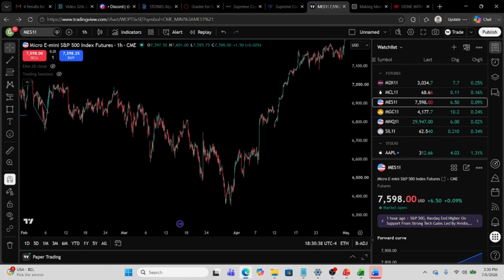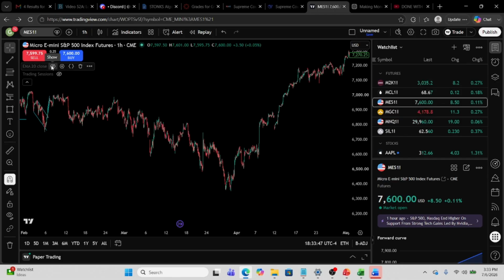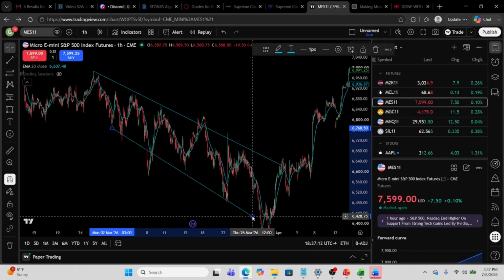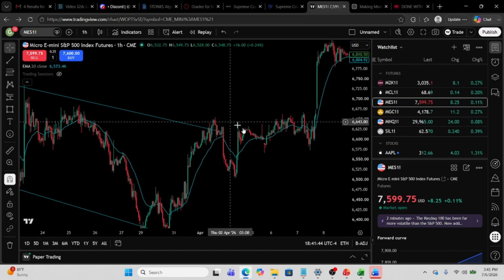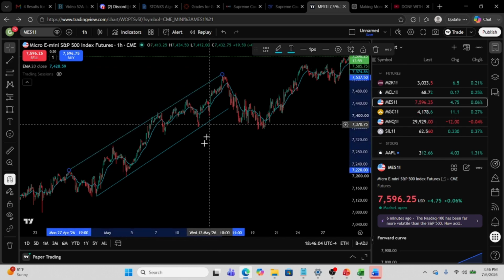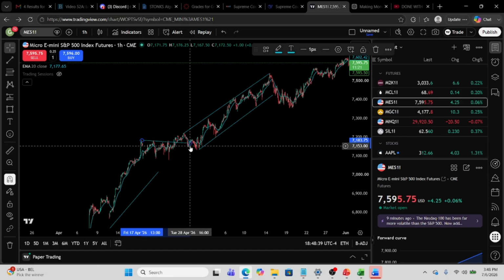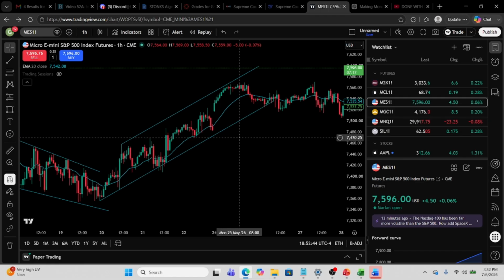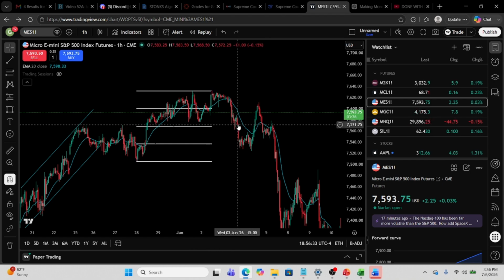The Market Is NOT Random - The Foundation for Every Trading Strategy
Most traders spend their time searching for the perfect setup, indicator, or strategy. In my experience, that's the wrong place to start.

The same setup can produce completely different results depending on the current market environment.

In this video, I discuss why objective market analysis is the foundation of every trading strategy, why context matters more than individual setups, and how learning to read market behavior can improve your decision-making.

Whether you trade stocks, futures, forex, crypto, or options, these concepts apply across all markets and timeframes.